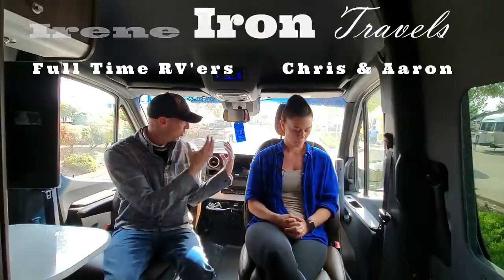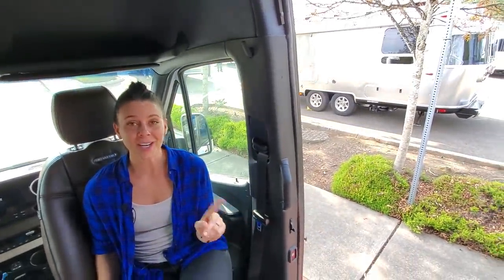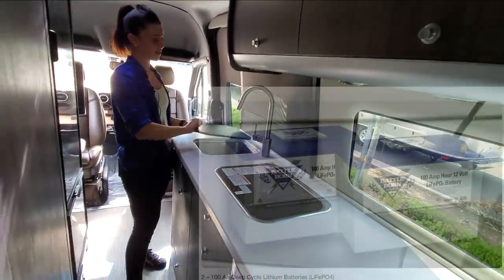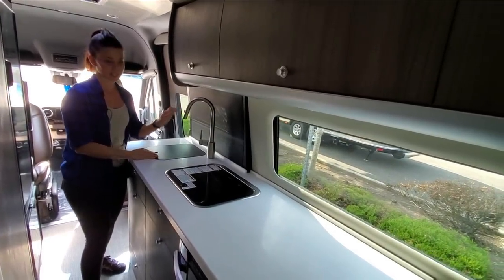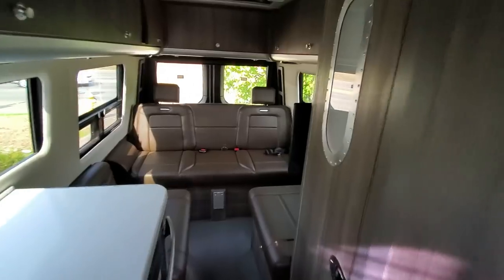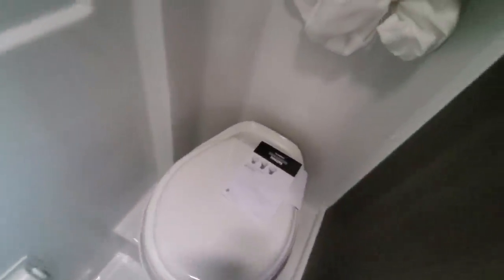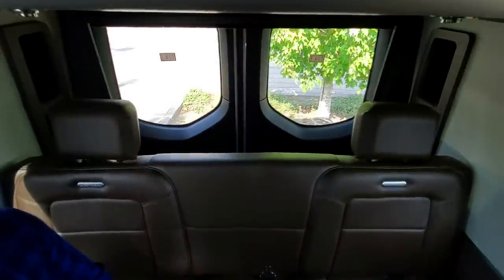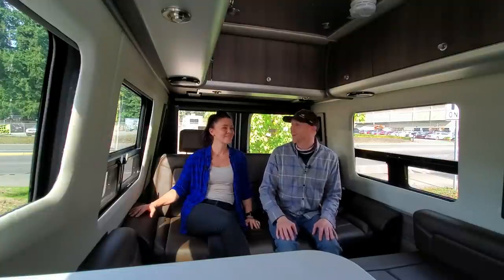Walkthrough RV Tour of the Brand NEW 2021 Airstream Interstate Grand Tour by Full Time RVers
Not your average VAN TOUR! Meet the all new 2021 Airstream Interstate Grand Tour. With a starting price of $194,256 and options that bring you to $213,426, this is the nicest van tour we have done since starting our full time RV life in an Airstream Interstate. This RV is on the 2020 Mercedes Sprinter chassis and is our favorite Airstream touring coach.